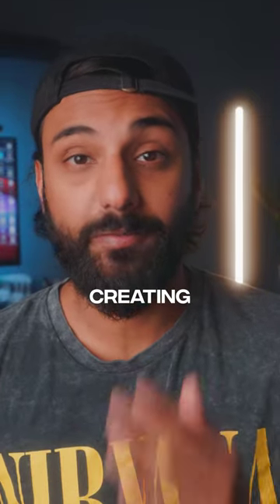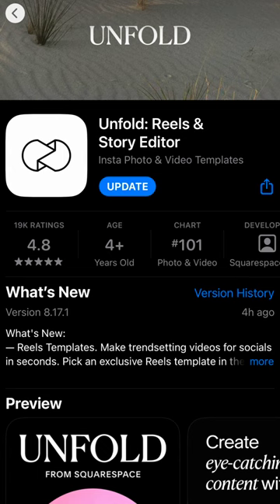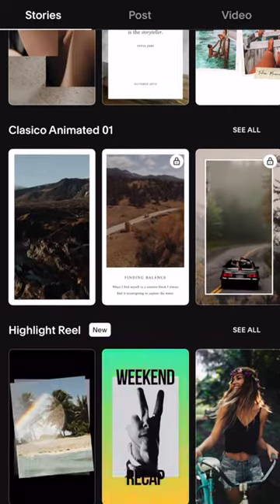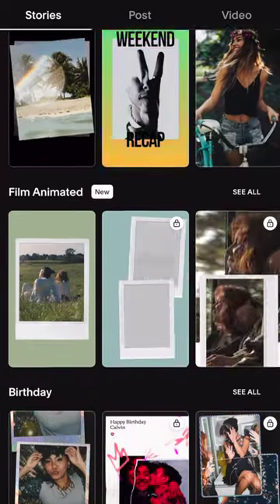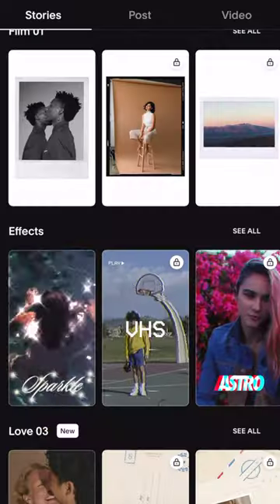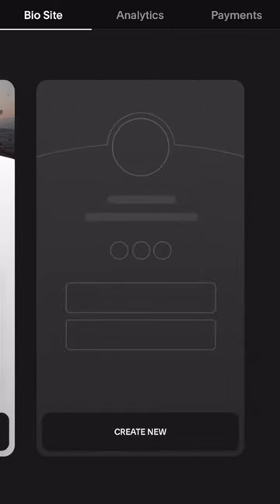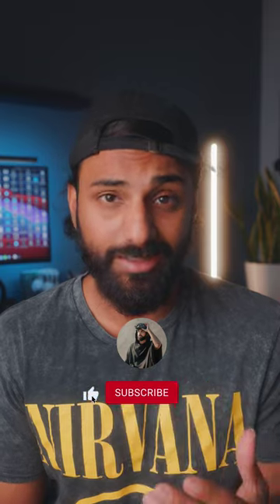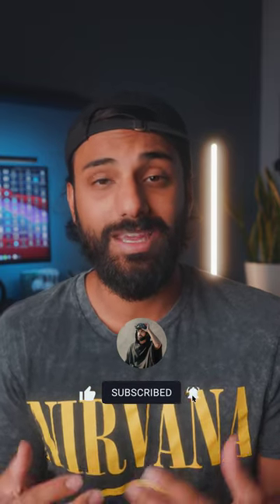Top Three Apps for Professional Looking Instagram Stories - Part 1: The Unfold App 📱